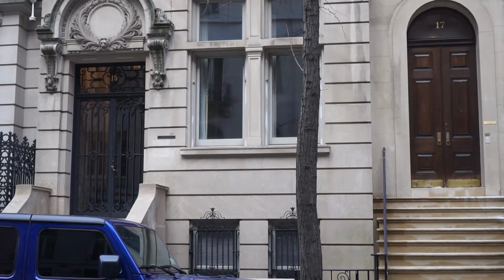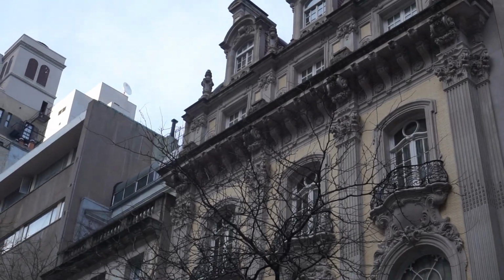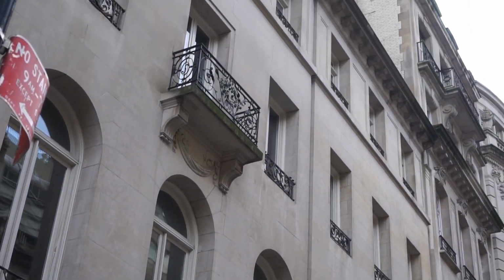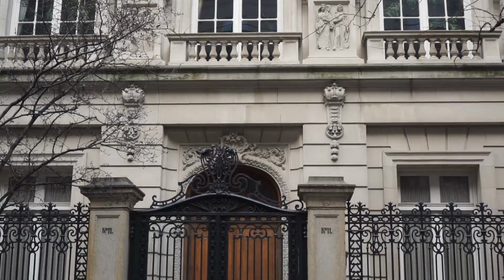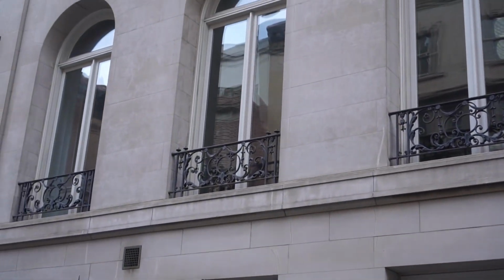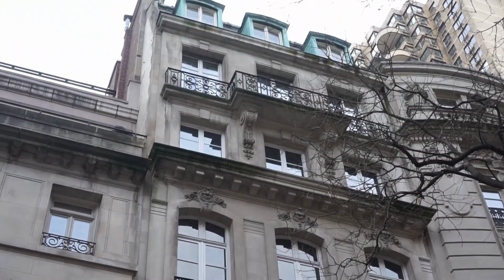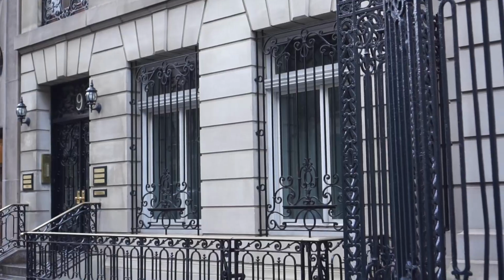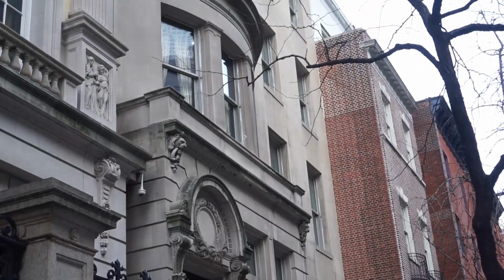Buildings on 62nd Street in Manhattan -- New York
Between Madison Avenue and Fifth Avenue